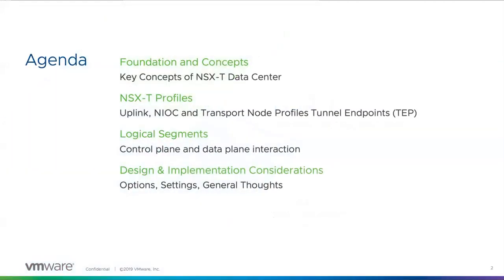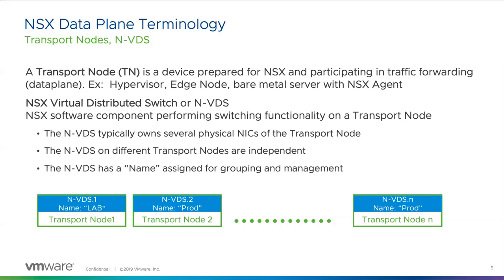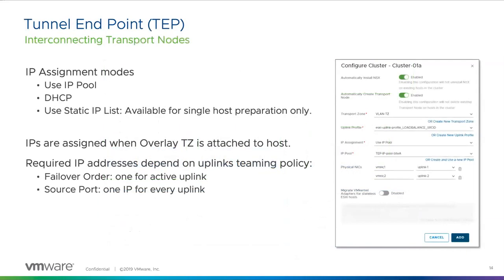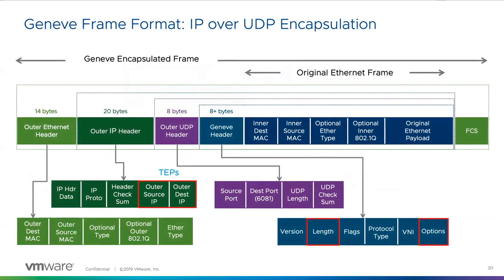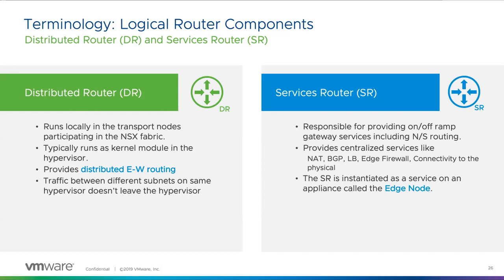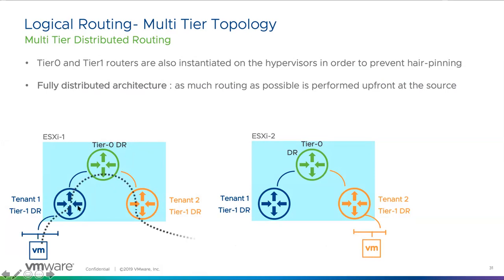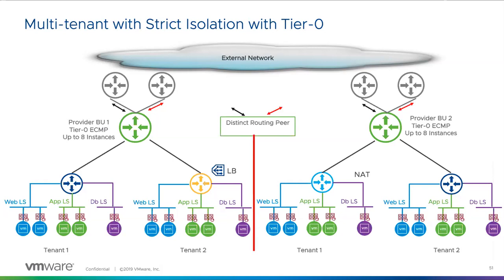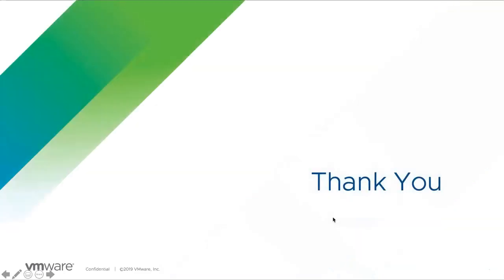NSX-T Data Center Routing and Switching with Britton Johnson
Continuing the @vmware  Network Virtualization
Britton Johnson continues our series on NSX-T Data Center with a look at Routing and Switching. Britton gives us a deeper dive into the logical constructs within NSX-T as well as some topology examples and guidance on design.

HOL-2026-01-NET - VMware NSX-T: Getting Started - Module 3 Logical Routing
*About vBrownBag*

*vBrownBag TechTalks*